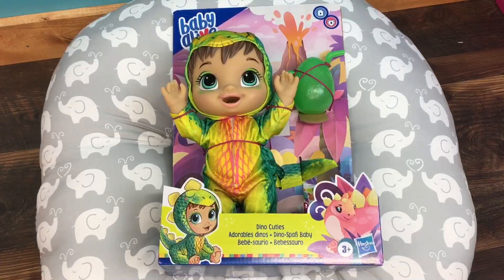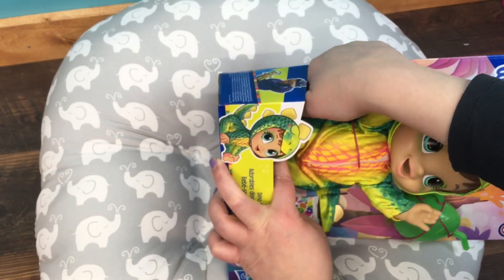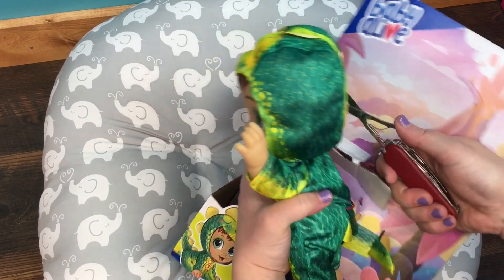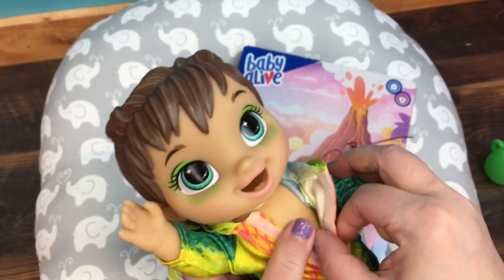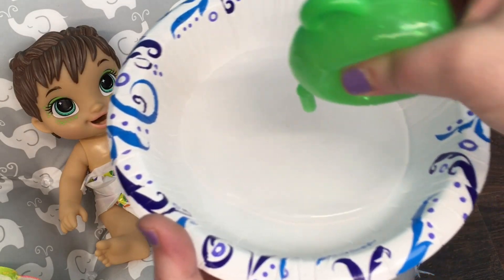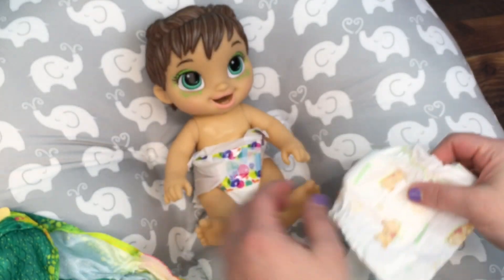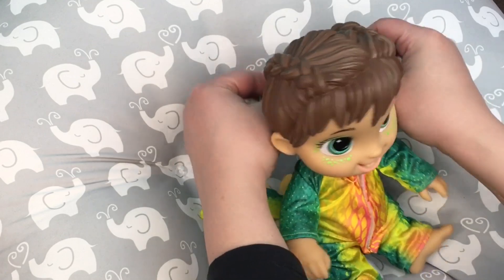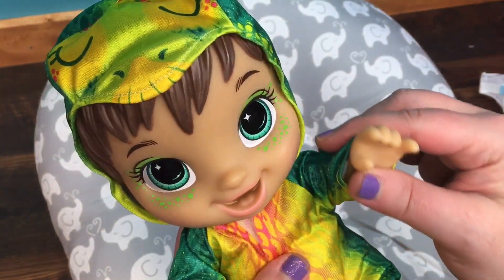Unboxing New Baby Alive Dino Cuties Doll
Send us Your Fan Mail to:

2131 W. Republic Road # 228

Feeding Baby Alive Once Upon a Baby Doll a Milk Packet

Fun With Baby Alive Vlogmas Day 15 Feeding Sweet Spoonfuls Baby Green Veggies Doll Food

Fun With Baby Alive Vlogmas 2020 Day 14 Changing

Fun With Baby Alive Vlogmas 2020 Day 13 Feeding and Changing with Brushy Brushy Baby Doll

Fun With Baby Alive Vlogmas 2020 Day 12 Changing Baby Go Bye Bye Doll for Christmas

Fun With Baby Alive Vlogmas 2020 Day 11 Feeding Sweet Spoonfuls Baby Doll

Fun With Baby Alive Vlogmas 2020 Day 10 Feeding Vintage 1982 Doll

Fun With Baby Alive Doll Vlogmas 2020 Day 9 Night Routine with Brushy Brushy Baby

Fun With Baby Alive Doll Vlogmas 2020 Day 8 Feeding with Once Upon a Baby

Fun With Baby Alive Doll Vlogmas 2020 Feeding and Changing

Fun With Baby Alive Doll Vlogmas 2020 Day 6 Feeding our lil sips doll

Fun With Baby Alive Doll Vlogmas 2020 Day 5 Bottle Feeding

Fun With Baby Alive Doll Vlogmas 2020 Day 4 Feeding Beatrix Fan Mail Food and Juice

Fun With Baby Alive Doll Vlogmas 2020 Day 3 Opening Your Fan Mail

Fun With Baby Alive — Vlogmas 2020 Day 2 — Feeding Changing Time Doll Olivia Pears Food

Fun With Baby Alive Doll Vlogmas 2020 — Day 1 — Unboxing Diaper n Snack Refill Pack

New Baby Alive Rainbow Wildcats Amazon Exclusive Doll Unboxing

Feeding Real Baby Food with Baby Alive Breakfast Time Baby Doll

Feeding Baby Alive Breakfast Time Baby Banana Doll Food